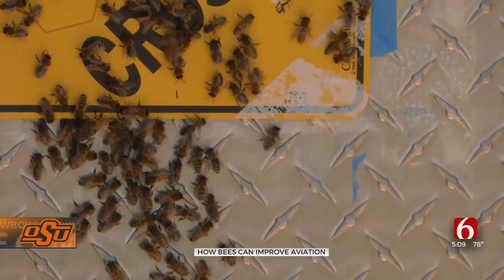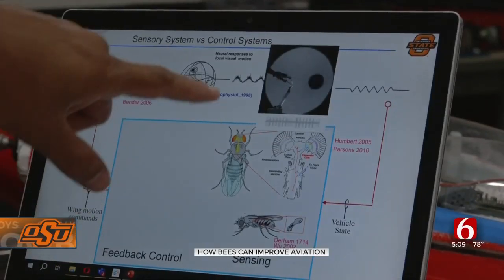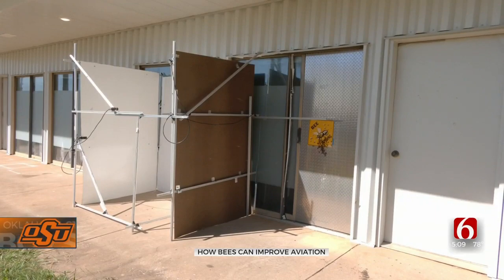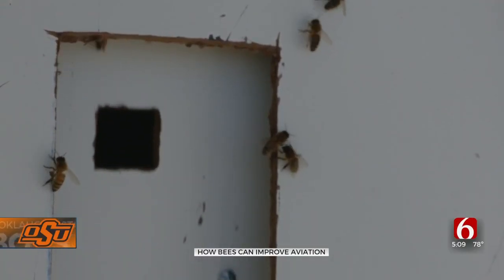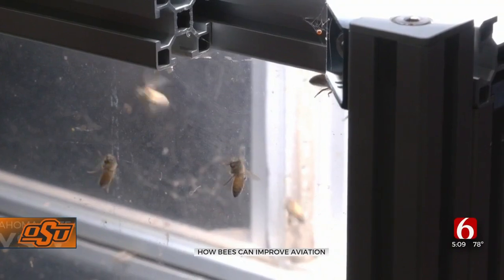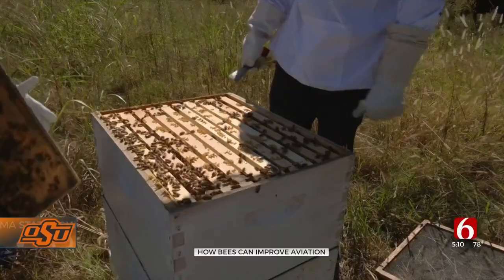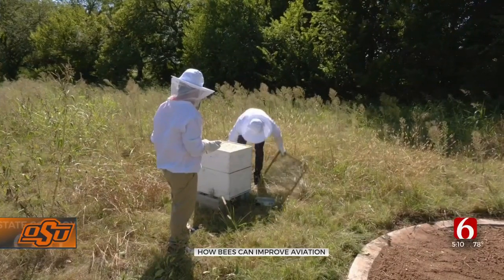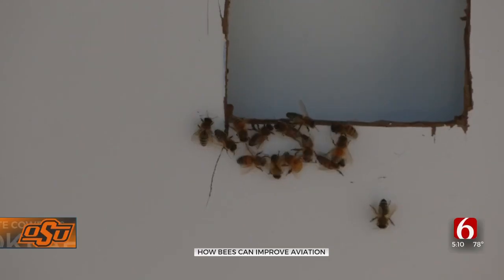Oklahoma State Professor Studying Bees To Further Robotics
They study the bees through a contraption that leads bees to the hive. Then, they take photos and videos to use and study.